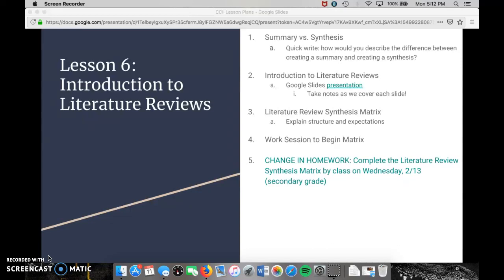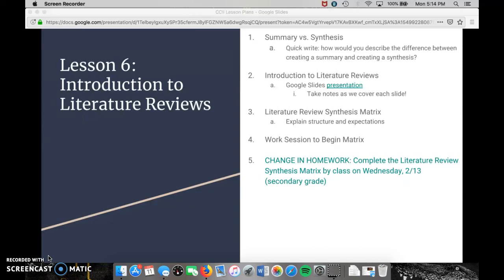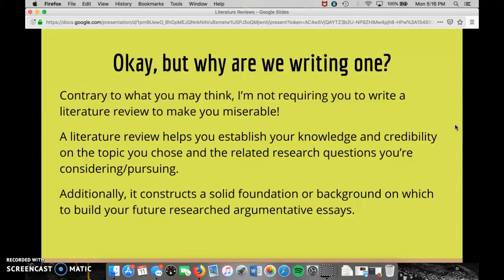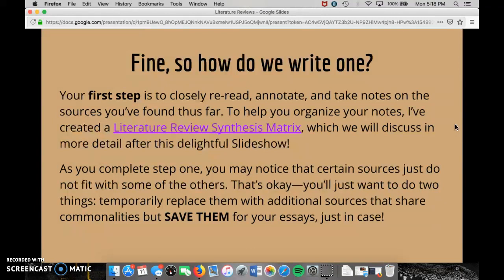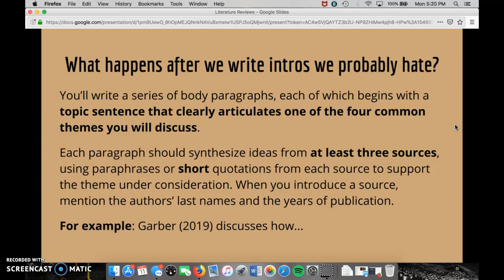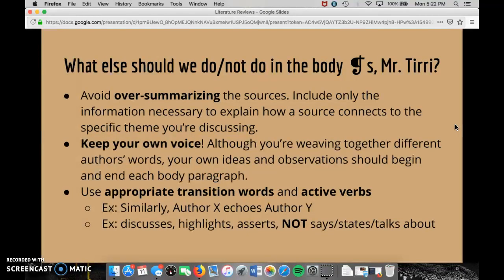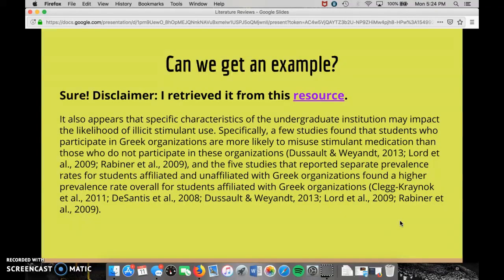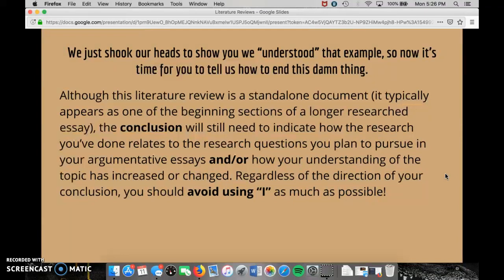2/11 - Overview of Literature Review